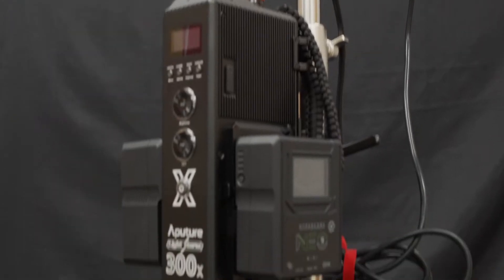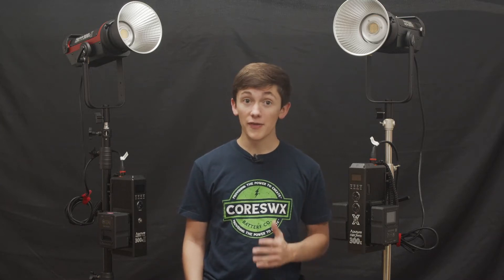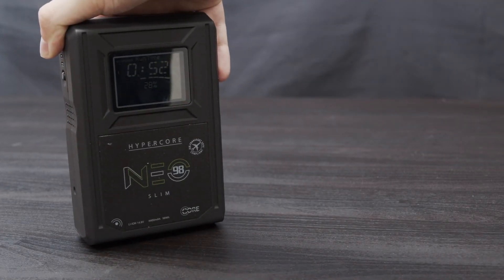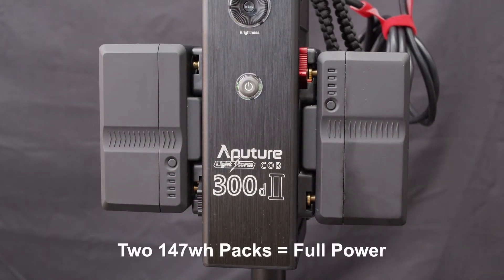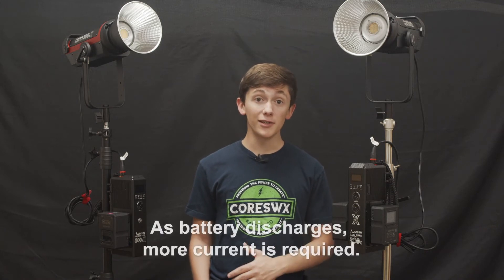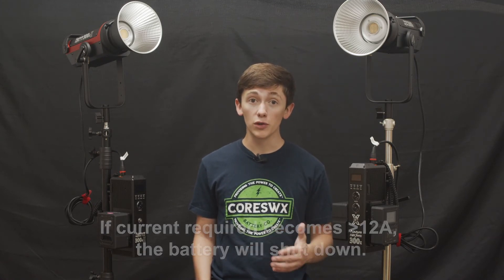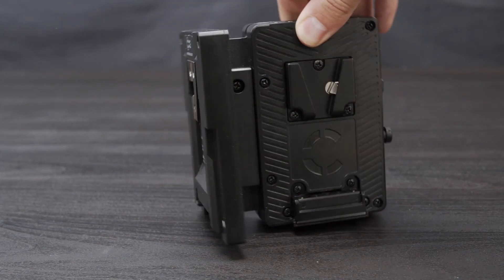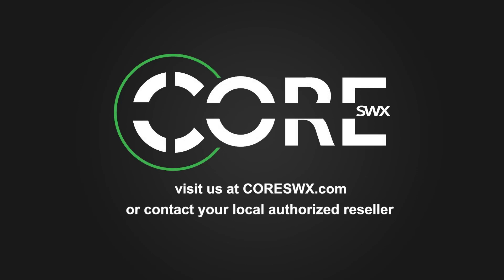How To Power: Aputure Lights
Do you have either the Aputure Light Storm LS300X and Aputure Light Storm C300d Mark II? If so, take a look at this video to see the best way to power them using battery packs and the runtimes you can expect.